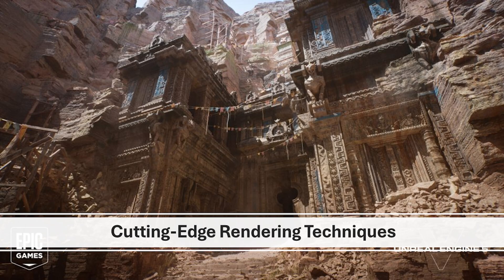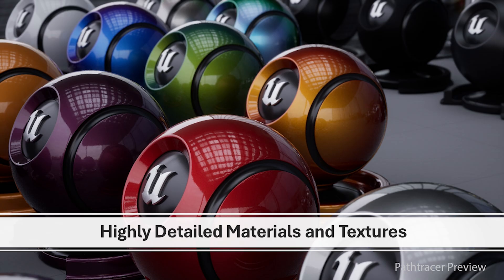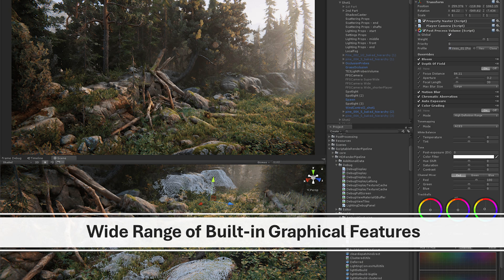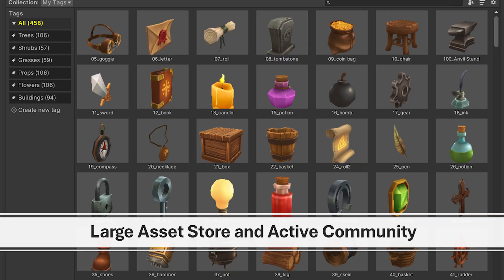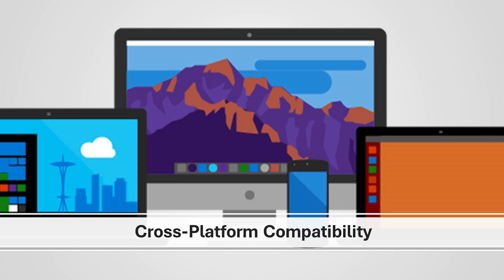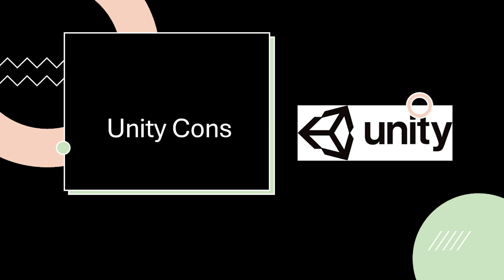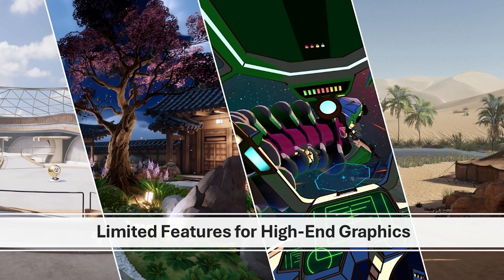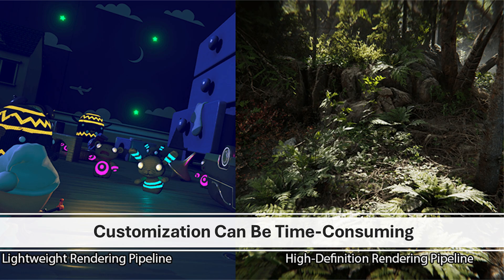Unreal Engine 5 vs Unity Graphichs: Which is Better? (2025)